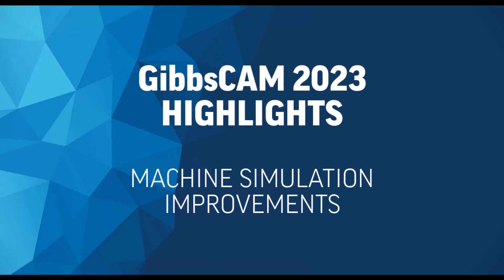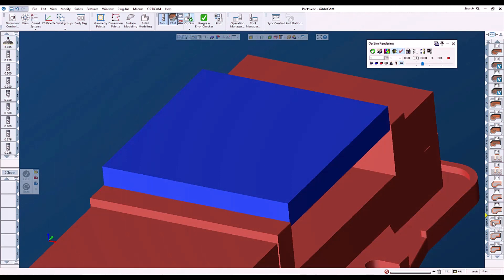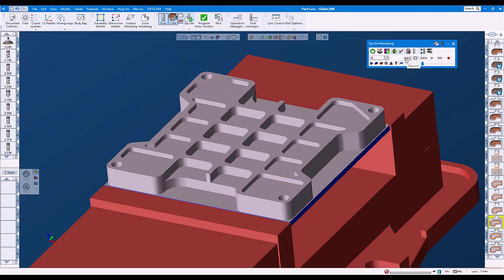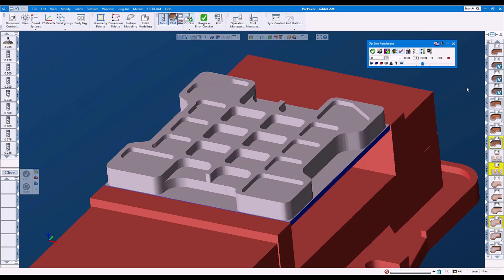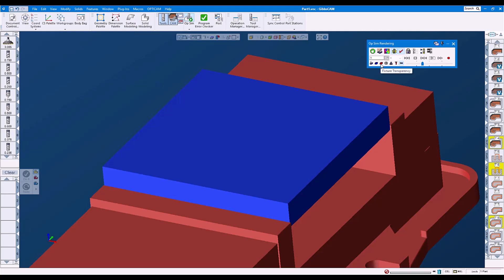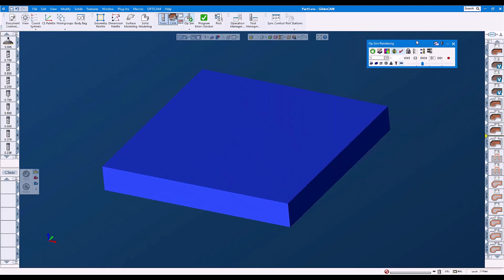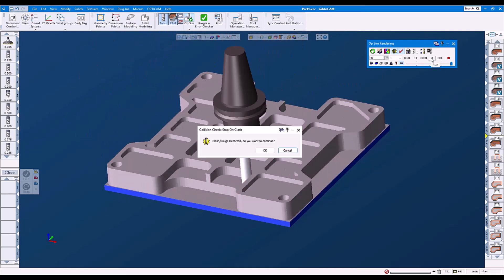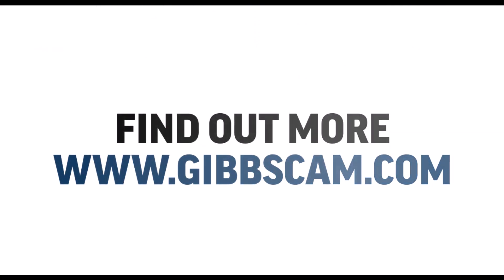GibbsCAM 2023 - Machine Simulation Improvements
3 new features have been added to simulation:

1. Skip unselected ops which now shows the correct stock model prior to showing selected operations. For example, when you just want to see a finish operation in a pocket. This speeds up simulation by a large factor as you don’t have to run through all the roughing sequence.

2. Toggle off fixture visibility in rendering is a new addition to the previous capability of having the fixture solid or translucent.

3. The user can now specify a high feed rate to be treated as a rapid in simulation. The user will be warned if this rate is exceeded, helping prevent typing in a bad number or moving into the material too fast